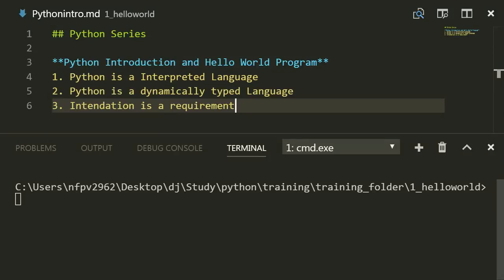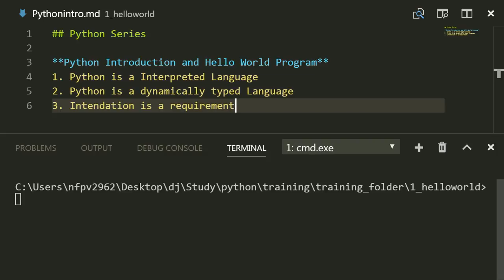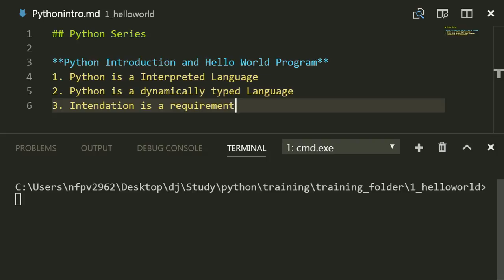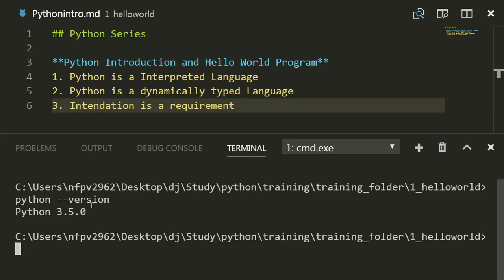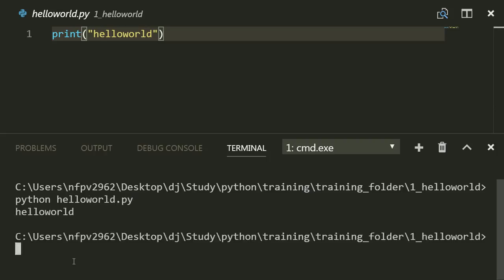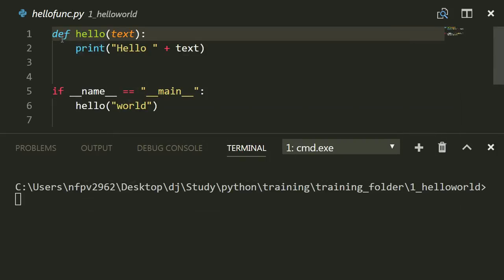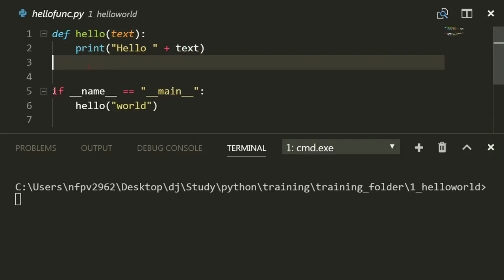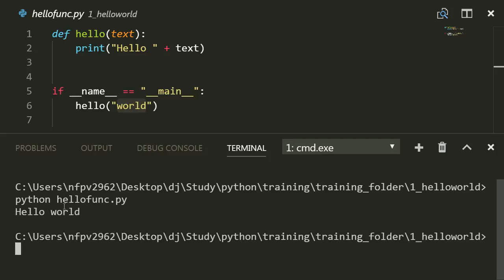Python Introduction and Hello World Program